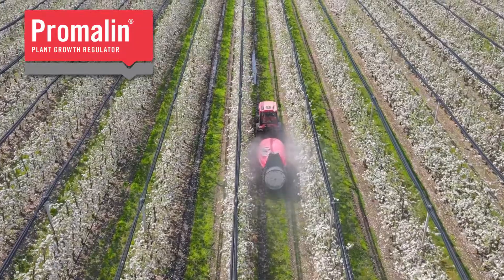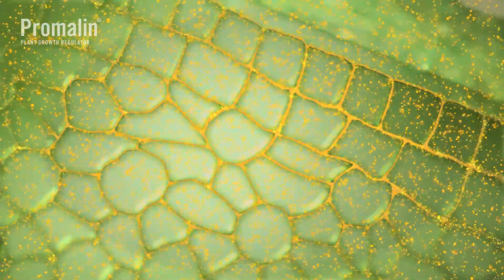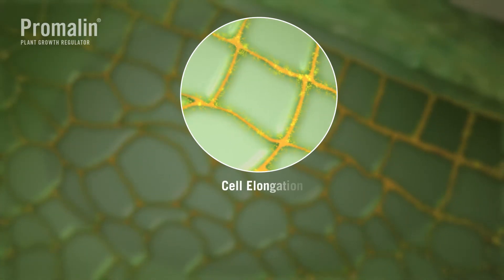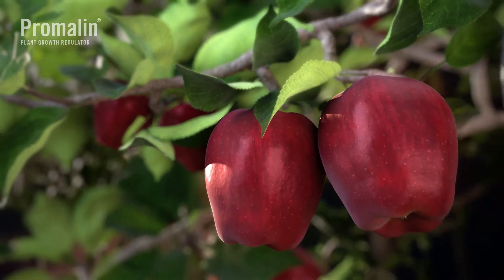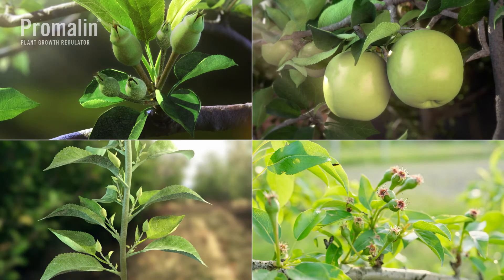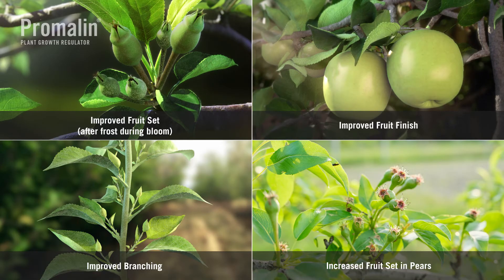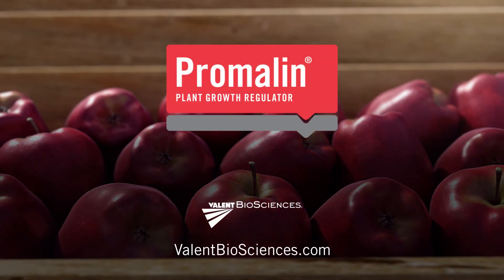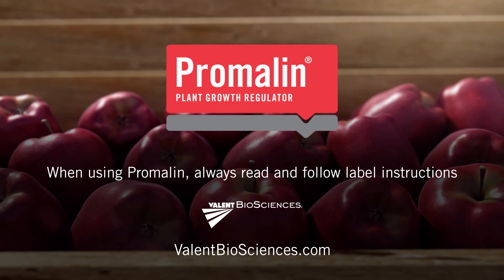The Benefits of Promalin on Apples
In this video, we explore the benefits of Promalin Plant Growth Regulator, a leading biorational product for improving fruit quality and shape in apples.
Promalin promotes cell division, expansion, and elongation and improves cell elasticity, all of which affect fruit size and shape, increasing overall packout and maximizing growers' profitability.

When using Promalin, always read and follow label instructions for best results.